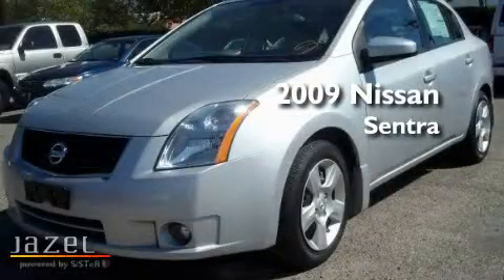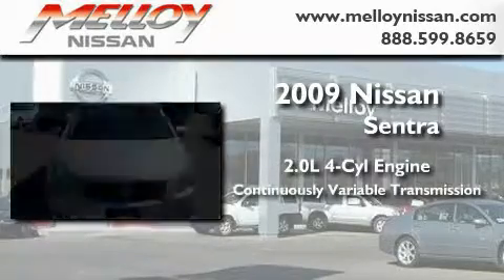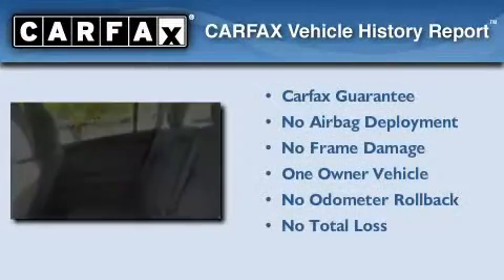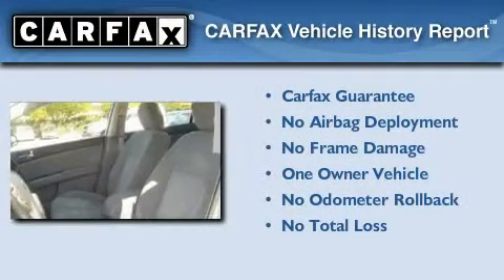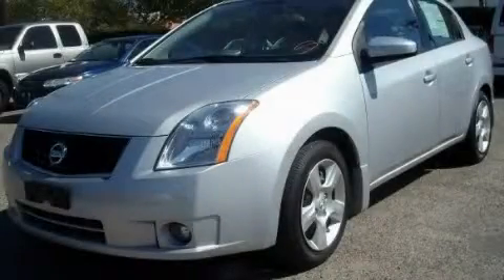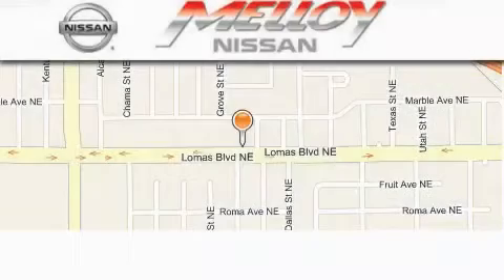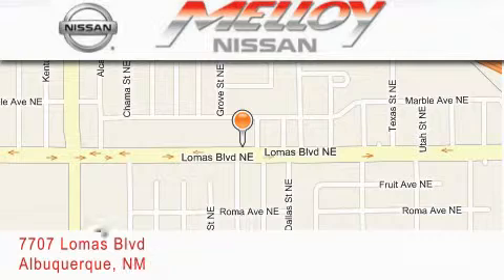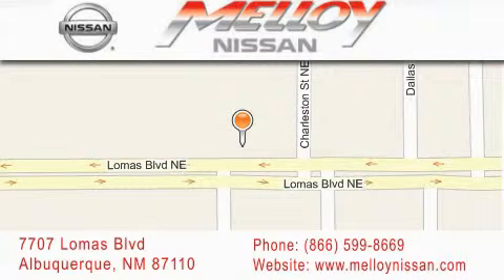2009 Nissan Sentra Albuquerque NM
Year: 2009
 Make: Nissan
 Model: Sentra
 Engine: Gas I4 2.0L/122
 Trans.: Variable
 Exterior: Brilliant Silver Metallic
 Miles: 6,860

 Stock: P6353

 7707 Lomas Blvd.

 2009 Nissan Sentra Albuquerque NM